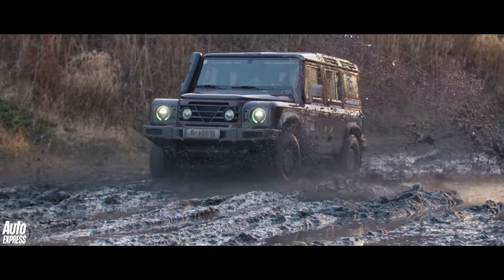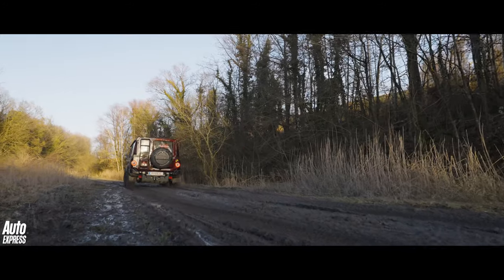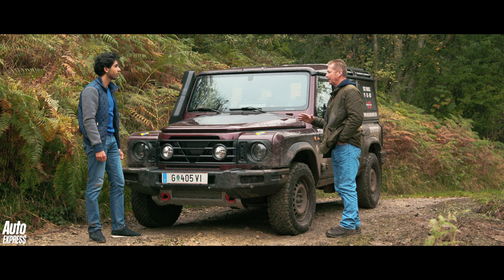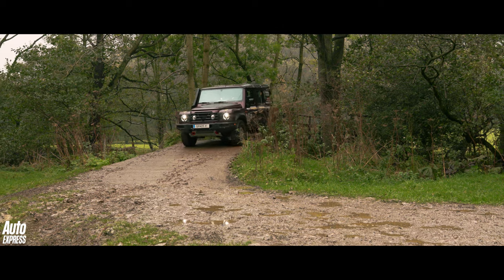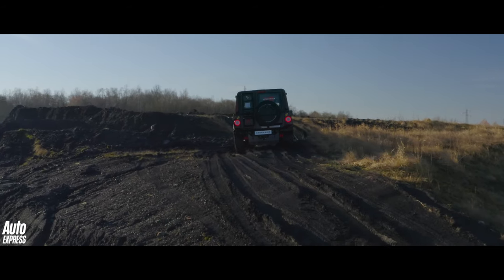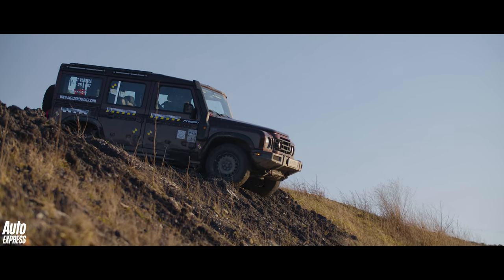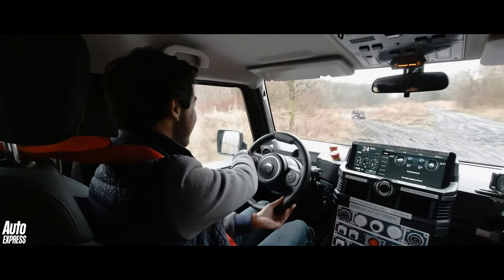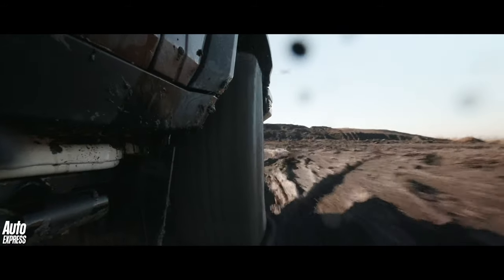Ineos Grenadier review: see what it can do off road! | Auto Express 4K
The Ineos Grenadier has arrived, and we've driven it. Here's what it can do off road in the hands of our man Yousuf Ashraf.

This wasn’t in the script. On the day we were set to drive the new Ineos Grenadier off road in prototype form, heavy rain fell upon the disused construction site chosen for the test. Challenging in the dry, even more so in the rain with deep, slippery mud to churn through, the Grenadier would have its work cut out.

On paper, though, it should be up to the task. The Grenadier takes obvious inspiration from the previous Land Rover Defender, and looks to reinvigorate the concept of the original with modern tech. Like the Defender, it too features a square design, body-on-frame construction and beam axles, but the Grenadier is a ground-up project that shares no parts with the Land Rover. Orders open in April this year, with prices starting from around £48,000 for the commercial variant.

Behind that bluff nose lies a choice of 3.0-litre turbocharged straight-six engines from BMW - a diesel with 246bhp and 550Nm of torque, or a petrol version producing 281bhp and 450Nm, which we drove. Whichever you choose, drive is sent through an eight-speed ZF automatic gearbox, and there's permanent all-wheel drive with selectable low range for serious off-roading. The centre diff is a mechanically locking item, with optional electronically actuated units on each axle.

All the ingredients to power through the rough stuff, then. But has it worked? Watch this off road test of an early prototype Grenadier to find out.